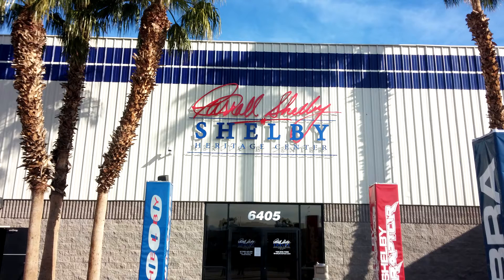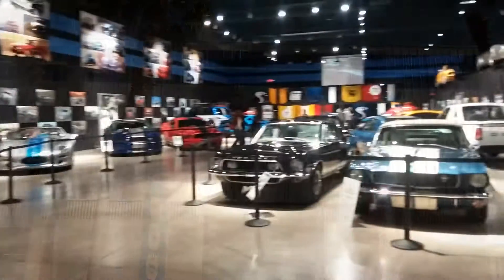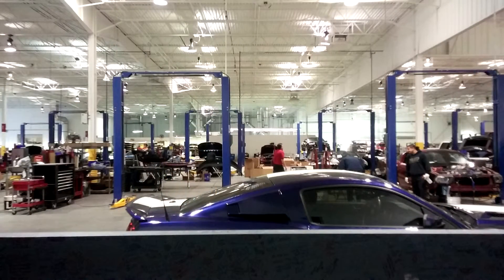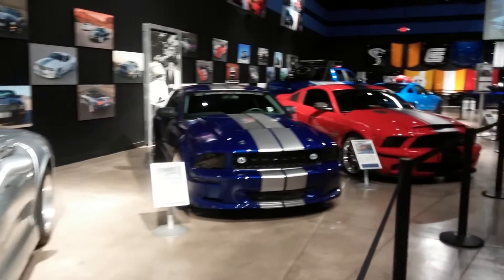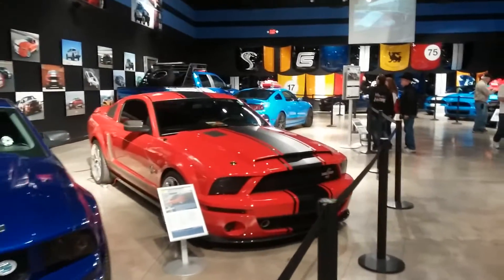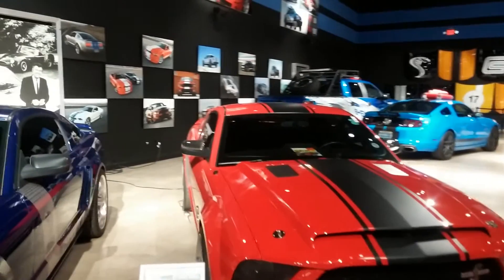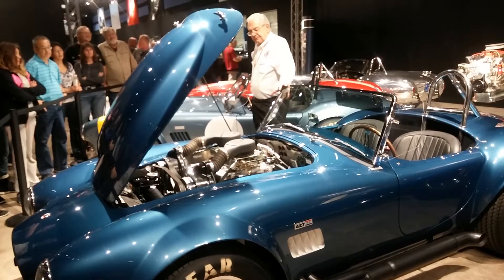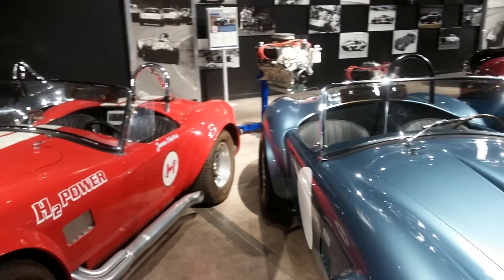The Carol Shelby Heritage Museum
Did you know just off the south end of the Las Vegas Strip is a car museum?  Not just any car museum, but the Carol Shelby Heritage Museum. Don't know who Carol Shelby was?? Ask any track jockey or auto race fan and see their eyes light up at the name.
They also offer guided tours that give you more background of the cars.  If you do the guided tour, give yourself 90 minutes!  It's a fascinating and intimate look at the man, his legacy as well as his legend and of course, the cars, best of all its free...YES FREE!

Mark Anthony is The Vegas Tourist. Helping people discover new things to see, do and experience when traveling to Las Vegas and beyond!